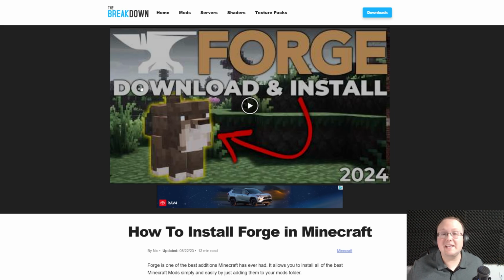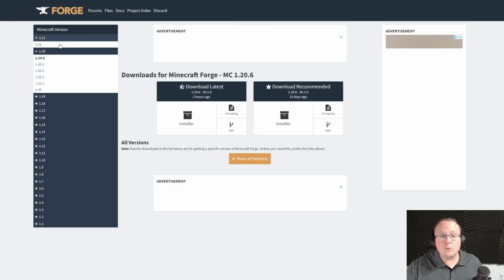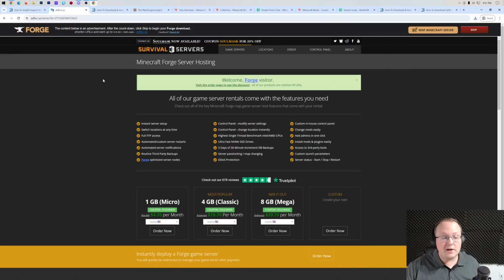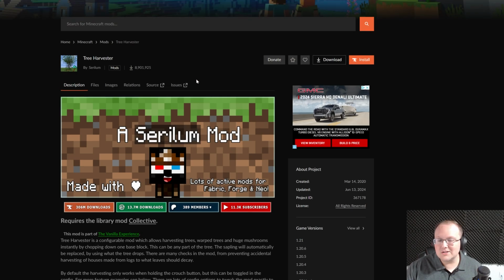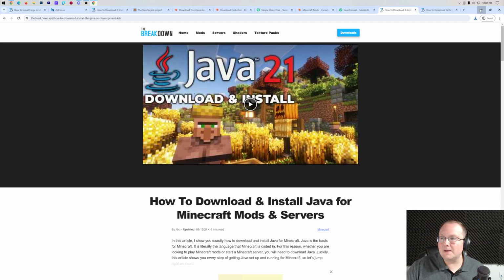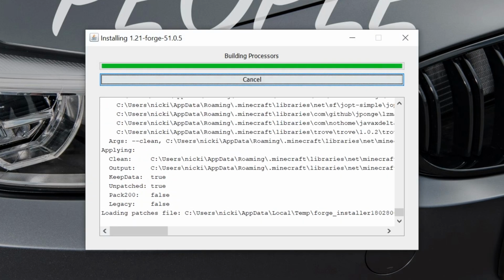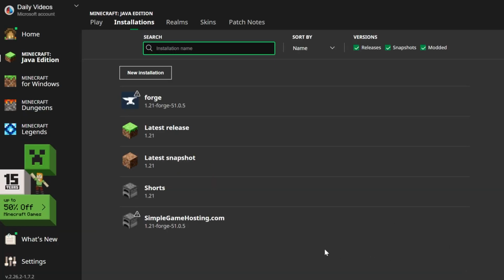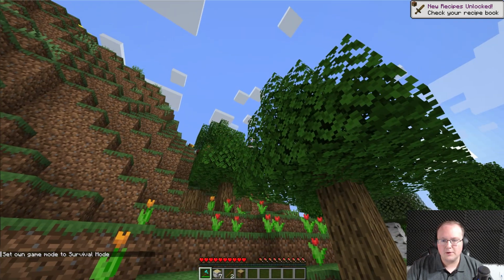How To Download & Install Mods in Minecraft (1.21)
Do you want to know how to download and install mods in Minecraft 1.21? Well, in this video, we show you exactly how to get Minecraft mods for 1.21. From where to download the Minecraft mod loader to how to add mods to Minecraft 1.21 after you have them downloaded and start playing them, this video truly covers it all. So, here is how to install mods in Minecraft 1.21!

About this video: Minecraft mods for 1.21 are the best way to customize Minecraft and make it your own. Your options are nearly limitless with what you can do with Minecraft mods. From new biomes and mobs to quality of life features like managing your inventory easily, Minecraft 1.21 mods can truly revolutionize Minecraft.

First things first, we will need to go over the different options for adding mods to Minecraft 1.21 There are three main Minecraft mod types you can download for version 1.21 - Forge, Fabric, and NeoForge. This video will show you how to get Forge mods, but there are links above to guides on each mod loader. Generally, you will want to find the mods you want and use the mod loader that most of those mods support.

For this video, we will be using Forge, which leads us into the first step of how to download mods in Minecraft 1.21 - downloading Forge. There is a link above to download Forge. This will take you to our text guide on getting Forge. Here, scroll down and click the “Download Forge” button. On the Forge download page, select 1.21 in the left-hand sidebar.

Finally, go under download latest and click “Installer”. You’ll be taken to AdFocus where you can click “Skip Ad” in the top right to start download Forge after a few seconds.

We can now open up the Forge Installer using Java 21. You may need to get Java 21 even if you have had other versions of Java in this past as this version is new to being needed for Minecraft 1.21.

In the Forge Installer, click “Install Client” and click “Okay”. Forge 1.21 will now install.

Both of these are trusted sources to download Minecraft 1.21 mods. Make sure any mods you are downloading are for the 1.21 version of Minecraft and the Forge mod loader. If they aren’t they will not work.

Now, we can move on to how to install mods in Minecraft 1.21. To do this, open up Minecraft with your Forge installation. Then, go to “mods” on the main menu and click the “Mods Folder” button in the bottom left. Your Minecraft “mods” folder will the open.

Drag-and-drop any Minecraft mods for 1.21 you want to install into this mods folder. It’s that easy to install Minecraft mods in 1.21.

You aren’t finished though as you still need to restart Minecraft with your Forge installation in order to ensure that everything is activated and for the mods to work. When you do, your Minecraft mods will be active and working!

And with that, you now know how to download and install mods in Minecraft 1.21. If you have any questions about how to get Minecraft mods for 1.21, let us know in the comments. We will try our best to help you out.

It really helps us out, and it means a ton to me. Thanks in advance!